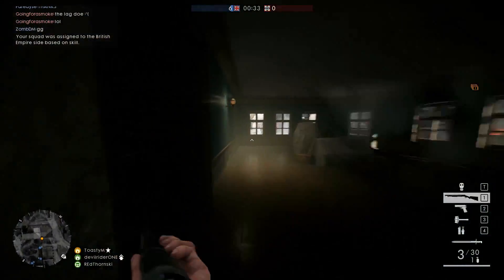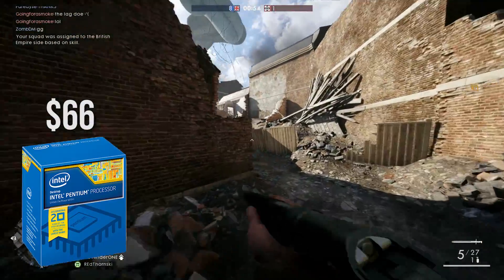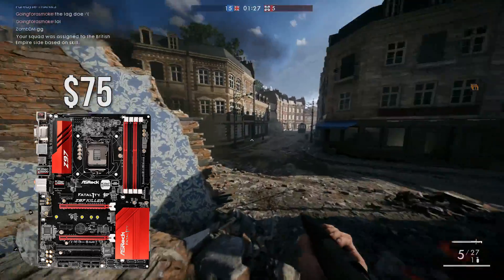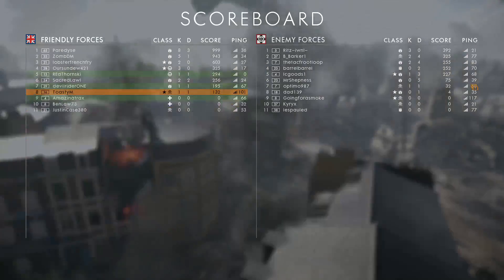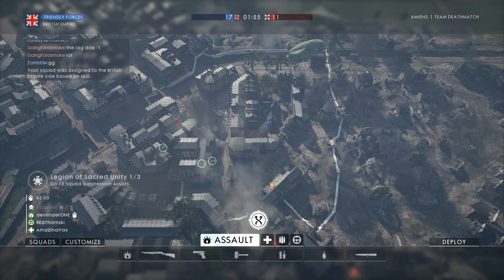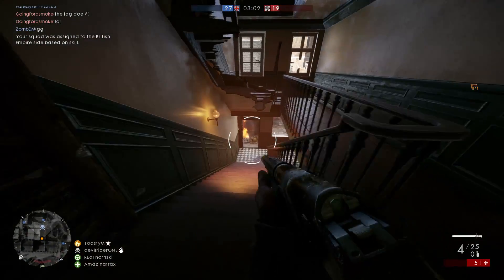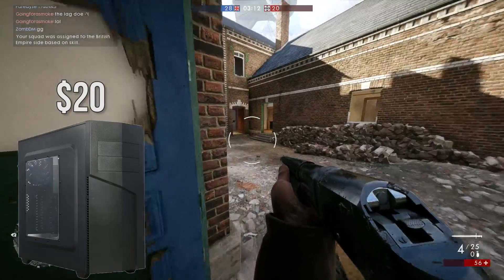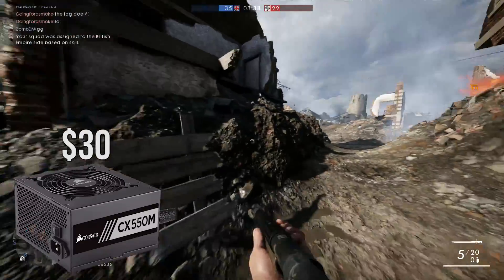$450 Gaming PC Build Guide - Late 2016 -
build for $450 will max out most games at 1080p, and have an awesome upgrade path with the intel platform to an i7 or even i5. You can't get much better for the price